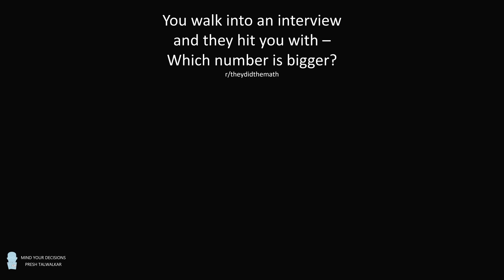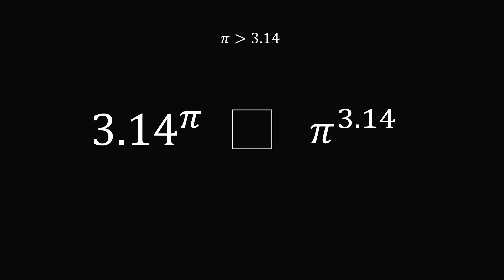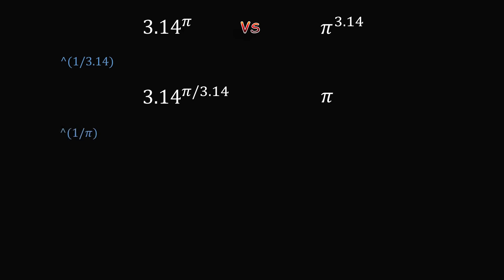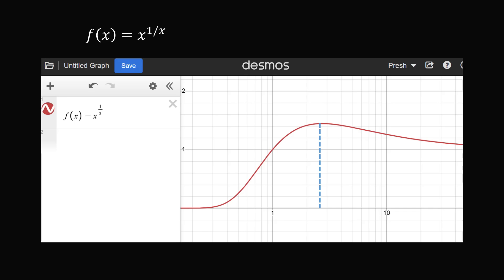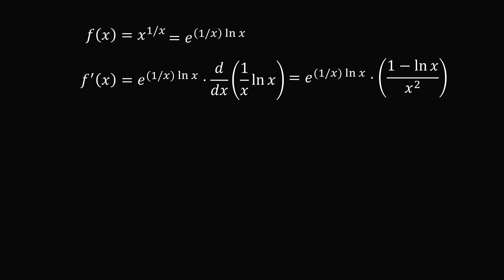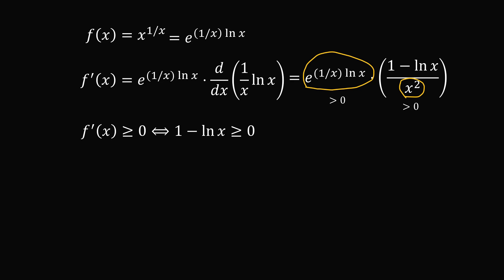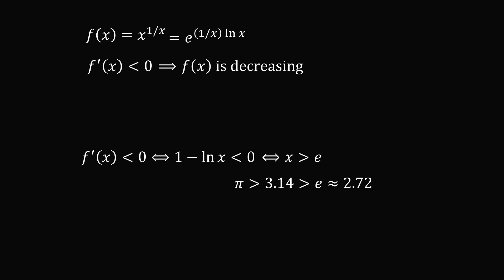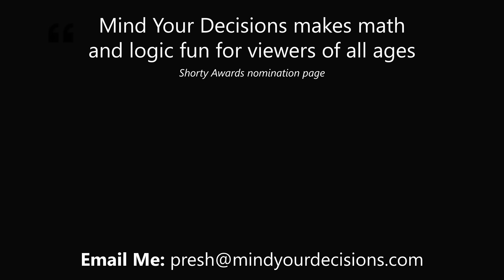No calculator interview riddle. Can you figure out which number is larger???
Can you solve this interview question? Which is larger: 3.14 to the power of pi, or pi to the power of 3.14? How can you compare 3.14^π and π^3.14 without a calculator?

2017 Shorty Awards Nominee. Mind Your Decisions was nominated in the STEM category (Science, Technology, Engineering, and Math) along with eventual winner Bill Nye; finalists Adam Savage, Dr. Sandra Lee, Simone Giertz, Tim Peake, Unbox Therapy; and other nominees Elon Musk, Gizmoslip, Hope Jahren, Life Noggin, and Nerdwriter.